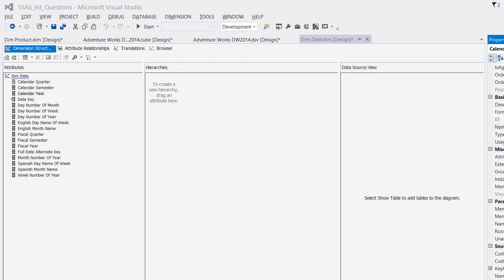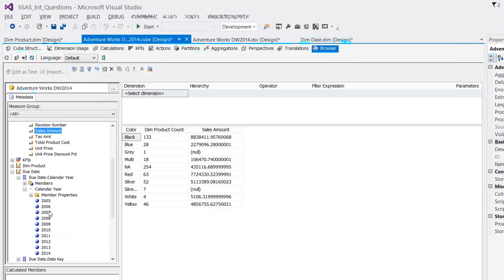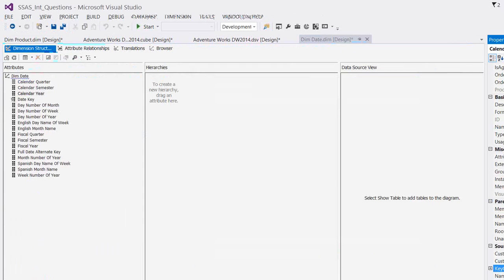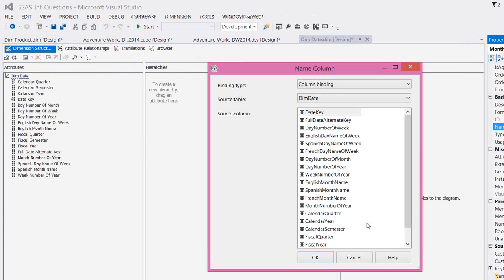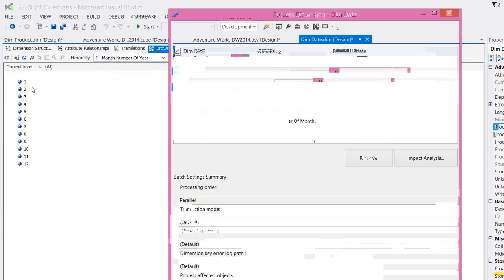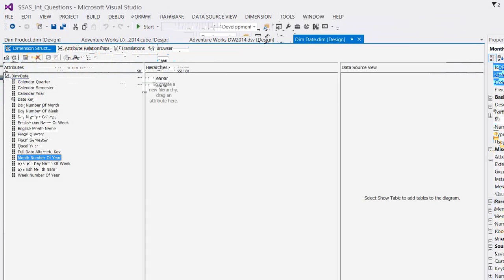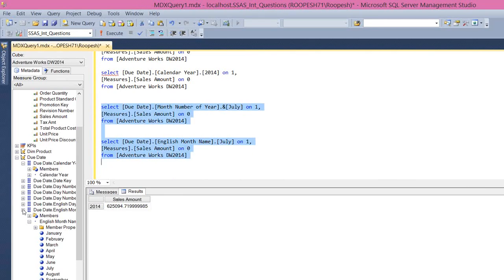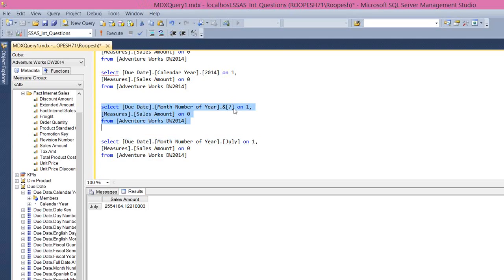SSAS Interview Questions: Explain Keycolumn & NameColumn in SSAS Dimension